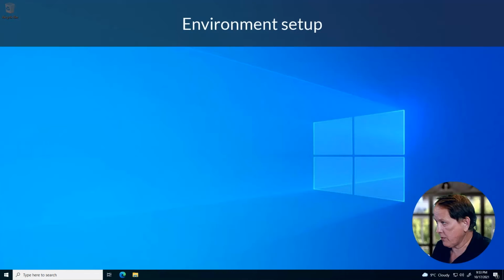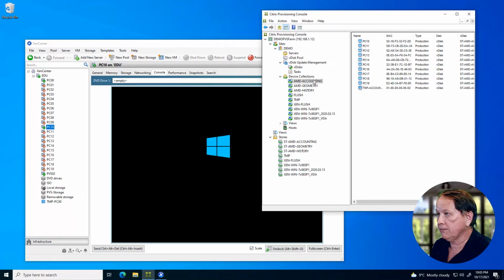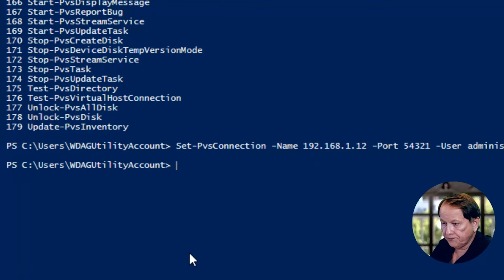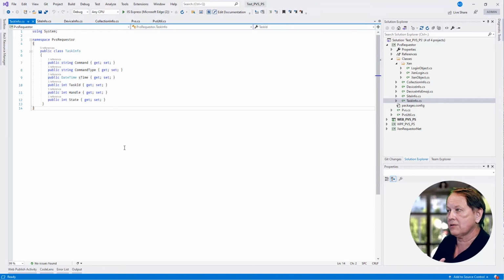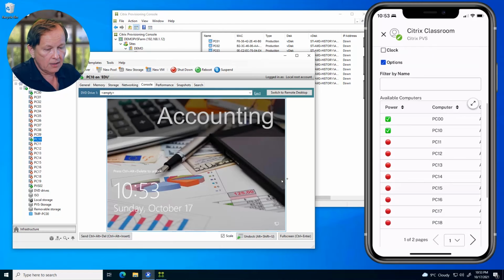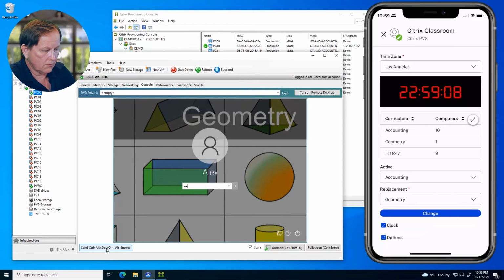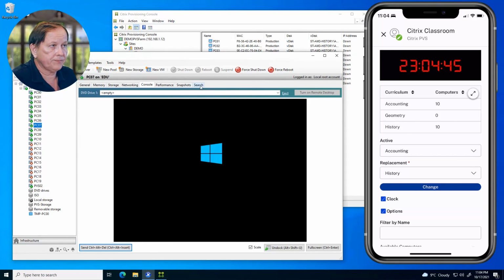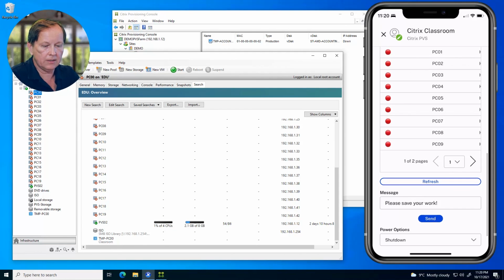Put the Power of PVS at your Fingertips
Last year at Converge, Alex Danilychev, Principal Sales Engineer with the Citrix US Greenfield Sales team, demonstrated an innovative Citrix Hypervisor REST integration with Citrix Microapps, winning the “Best Citrite” class in the Converge 2020 hackathon. In this session, Alex explains how he extended his low-code application proxy implementation to enable microapps to access Citrix Provisioning Services.

Topic : Work Solutions; Virtual Apps & Desktops
Theme : CloudOps & DevOps; The Future of Work; Citrix Partners; Students
With Alex Danilychev - PSE, Citrix Systems Inc.